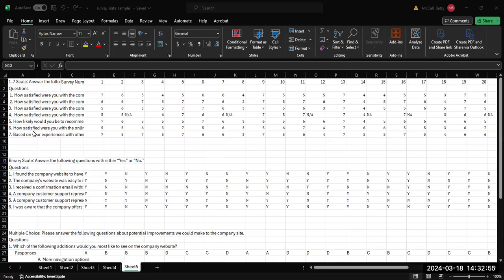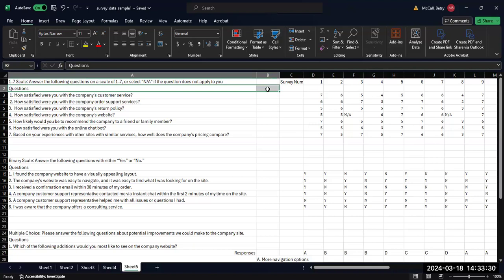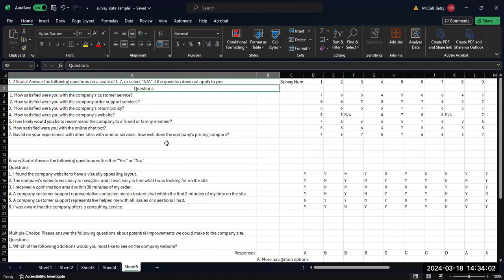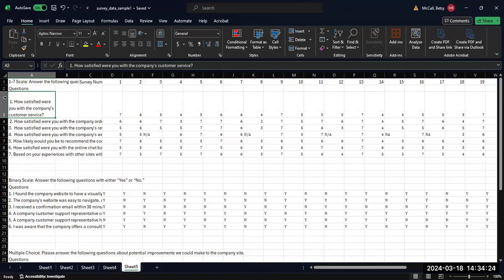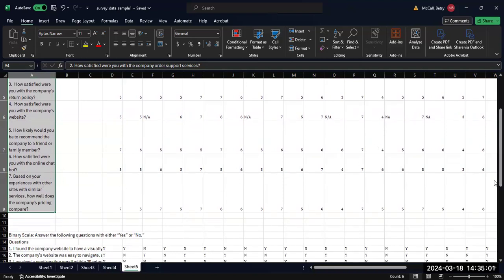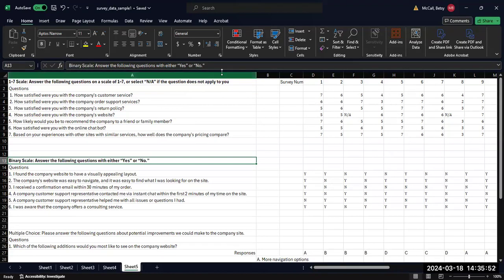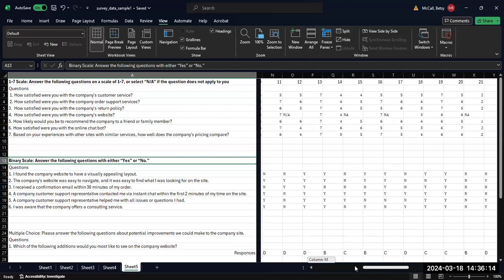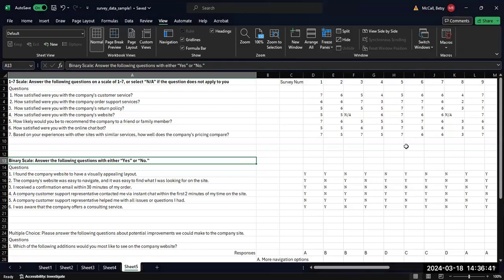Formatting Text in Excel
In this video, we walk through some of the basic options for formatting text in Excel to make it easier to read. We look at merge and center, text wrapping, bold, widening columns/rows, and freeze panes.